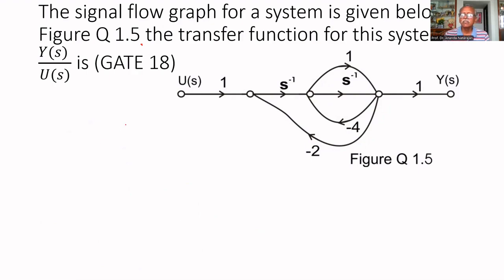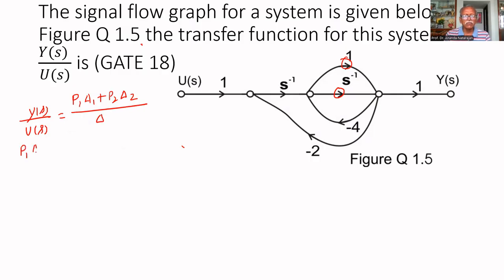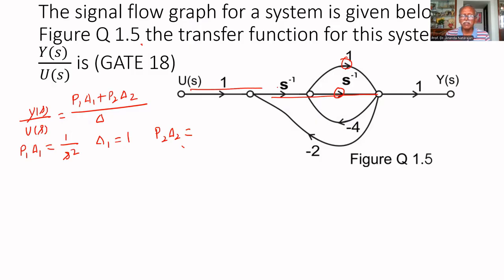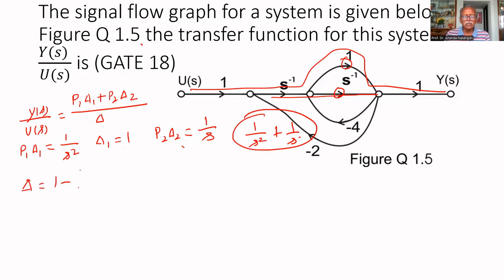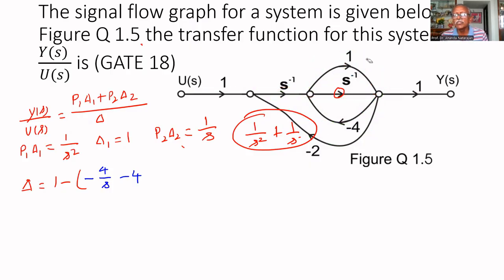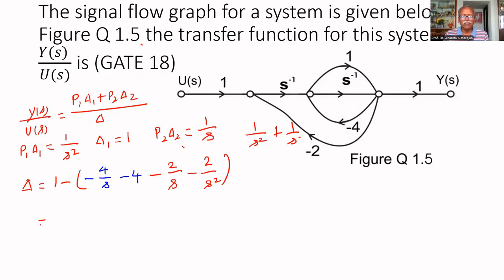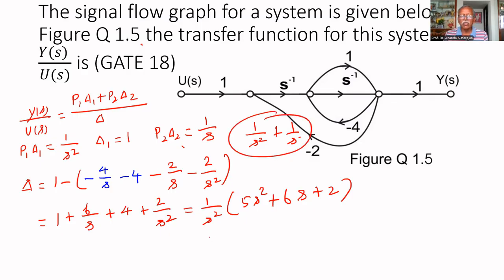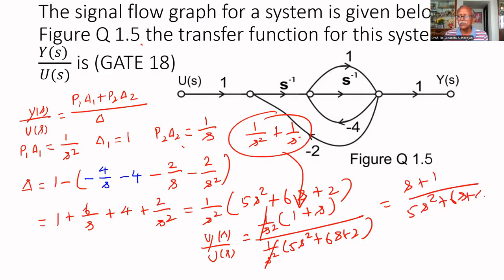The signal flow graph for a system is given below Figure. The transfer function?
The signal flow graph for a system is given below Figure. The transfer function for this system (𝑌(𝑠) )/(𝑈(𝑠)) is (GATE 18)
Puducherry, India
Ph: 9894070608